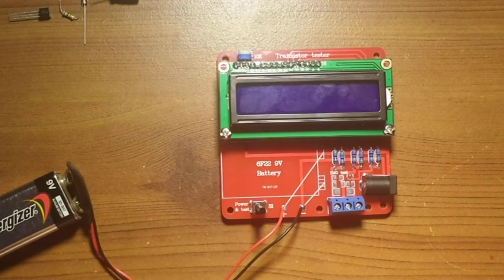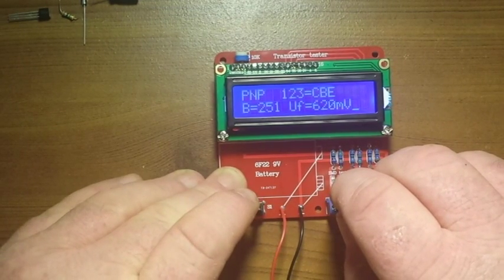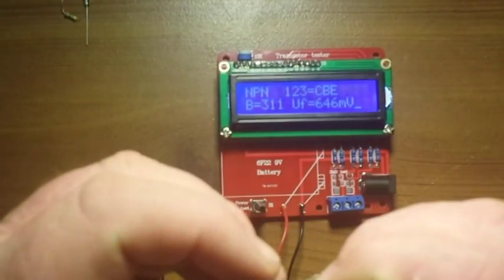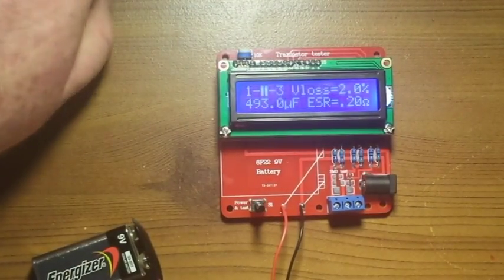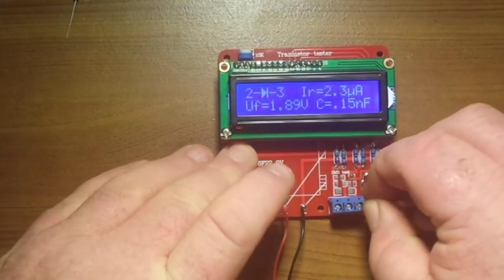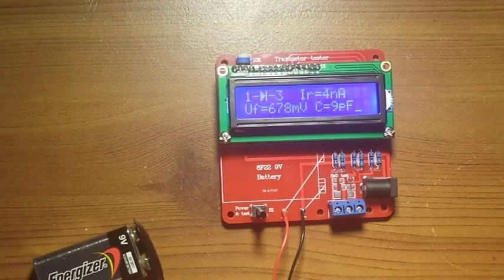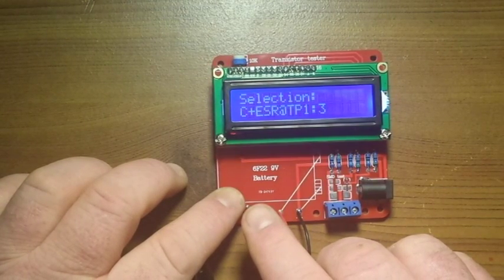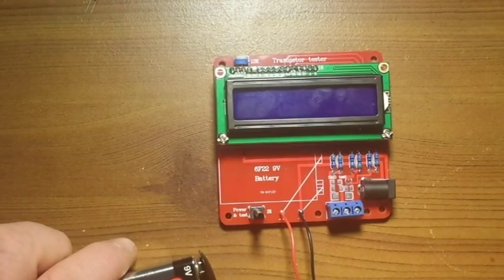BangGood Transistor Tester Update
BangGood Transistor tester Update: The unit works fine, it was my mistake in using a 5.2v power supply. When I tried it with a 9v battery it worked just fine!
This thing has a menu system that is accessed by holding the tac switch during power up.